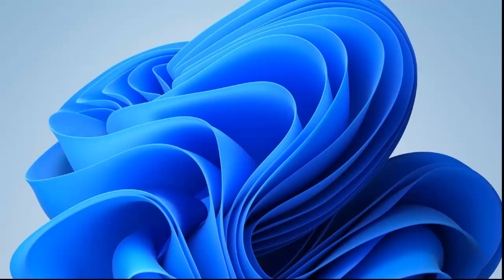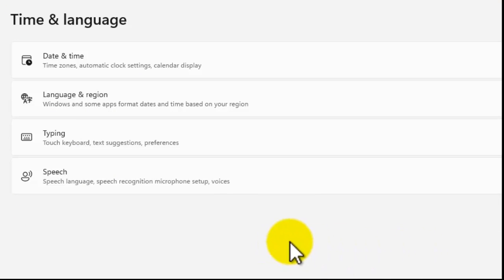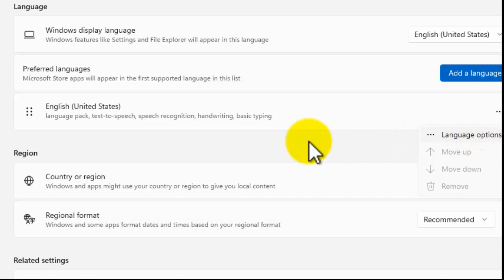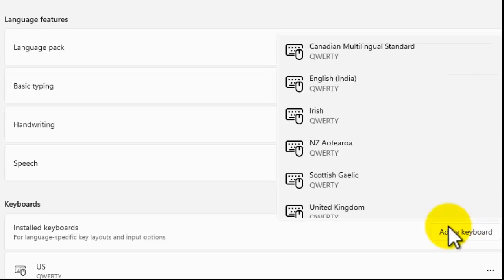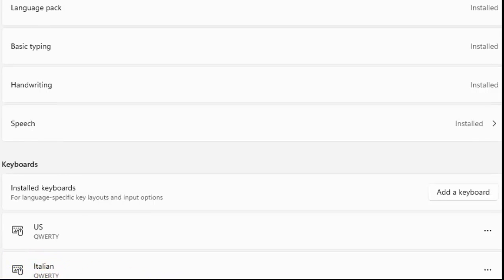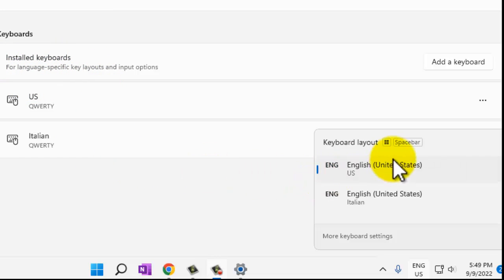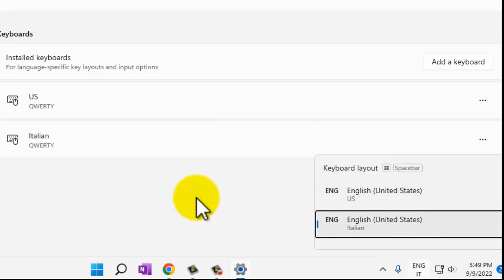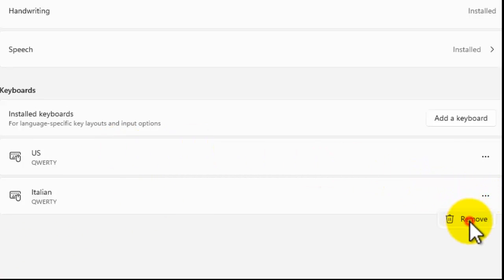How to Change Keyboard Layout on Windows 11 2022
In this tutorial, I will walk you through the entire process step by step so please follow along with me and watch this video till the end because you don't want to miss any part of this video on How to Change Keyboard Layout on Windows 11 2022

Watch this video  until the end to learn what solutions I have found   for this question that I will  address in this video on change keyboard layout

This how-to video helped you to solve your problem, the need to find a solution for? Share this with a friend who wants to  learn windows 11 change keyboard layout windows 11 how to change keyboard layout